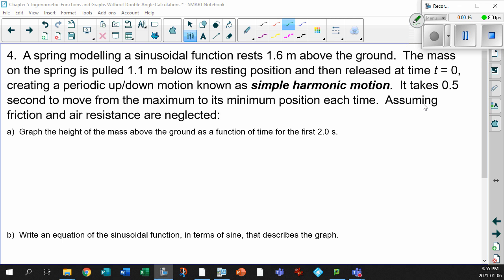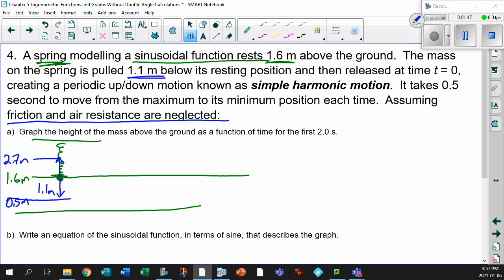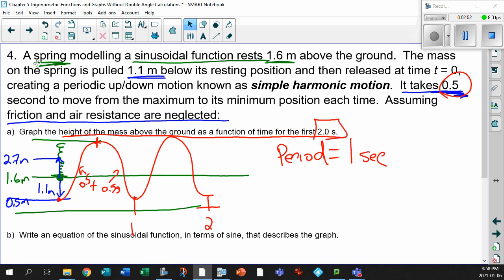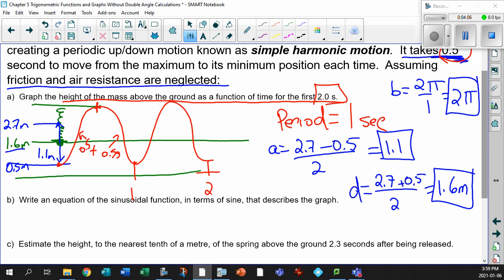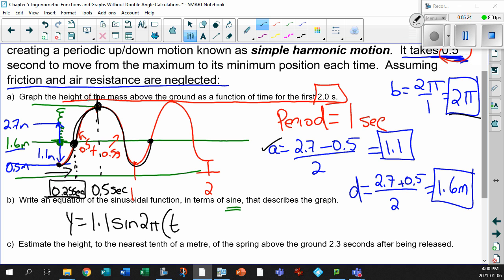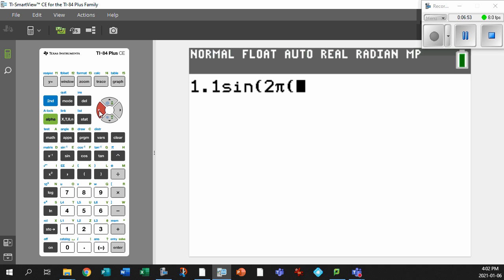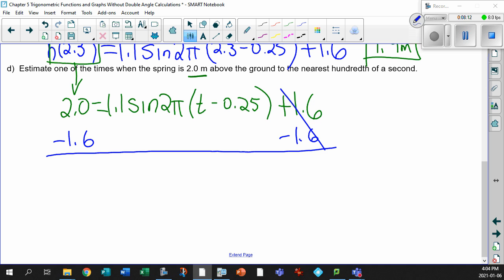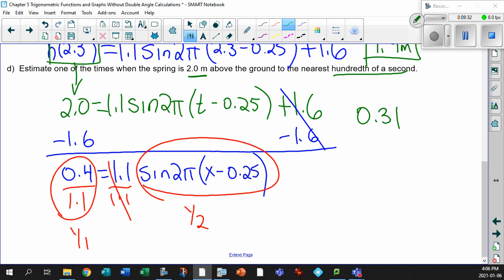Unit 5 4 14 Extra Sinusoidal Function Part 4 Harmonic Spring